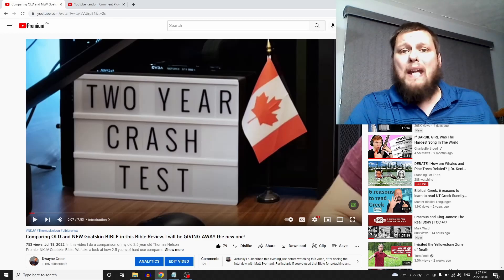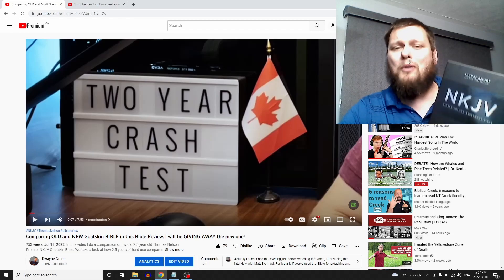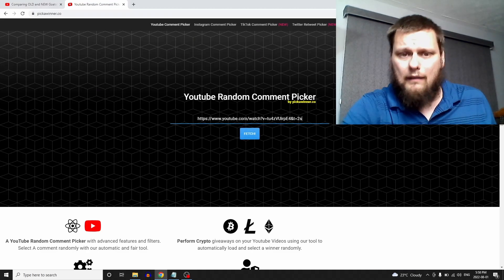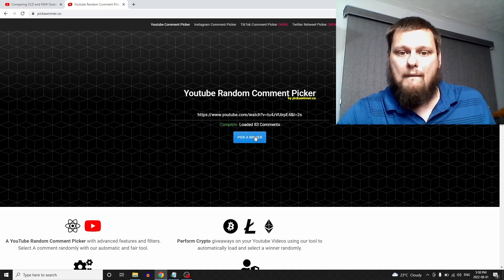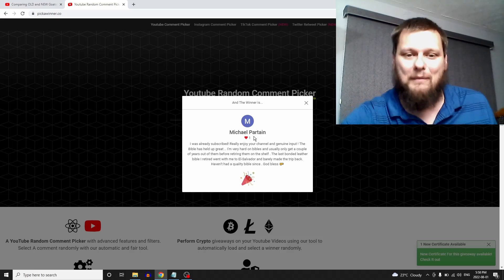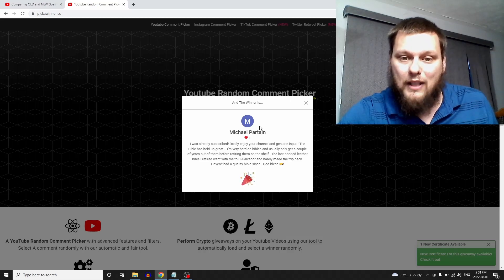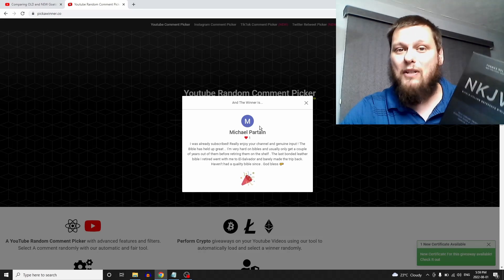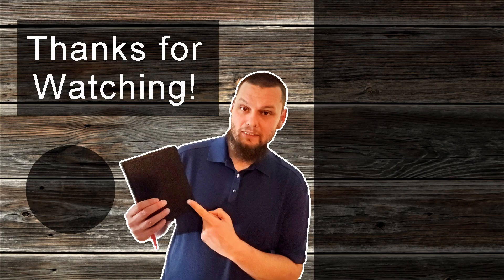The winner of the NKJV Premier Collection GIVEAWAY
Announcing the winner of the giveaway for the Thomas Nelson NKJV Premier collection Bible! Thank you everyone for supporting this channel on New Testament Textual Criticism and Bible Translation content.

~~~ Resources ~~~